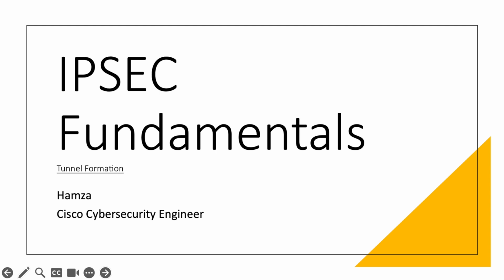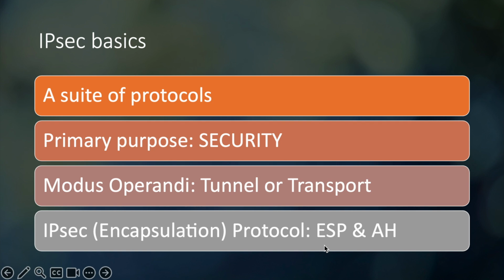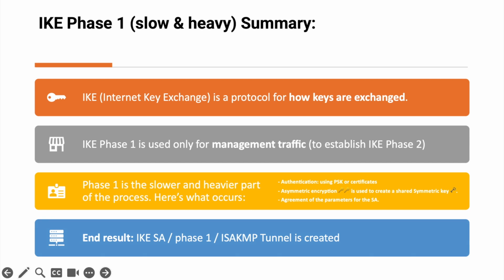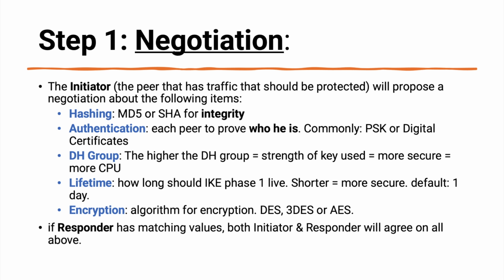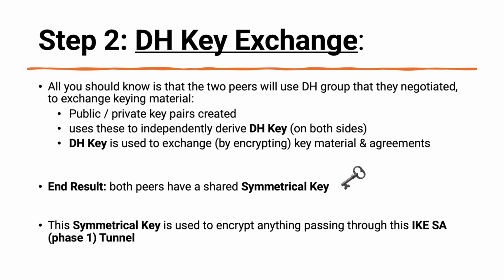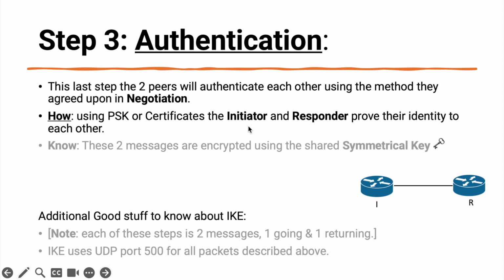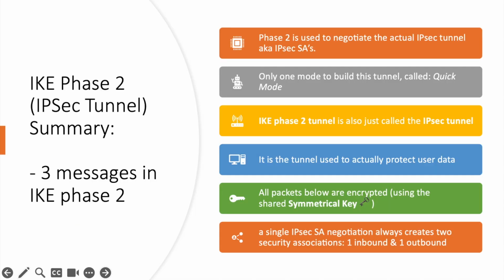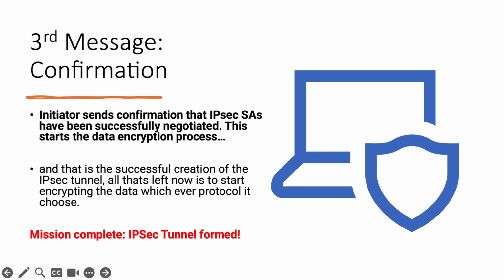IPsec Fundamentals: IKE Phase 1 & 2 Tunnel Formation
Digging into the basic concepts of IPSec including:

- what is IPSec
- IKE Phase 1
- What are security associations?
- IKE Phase 2